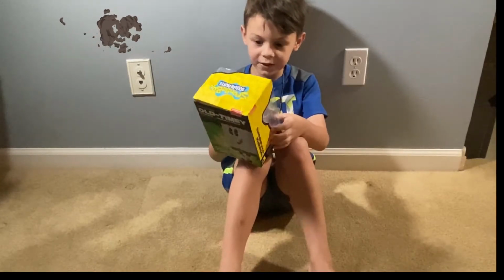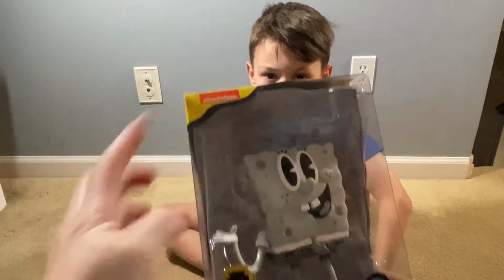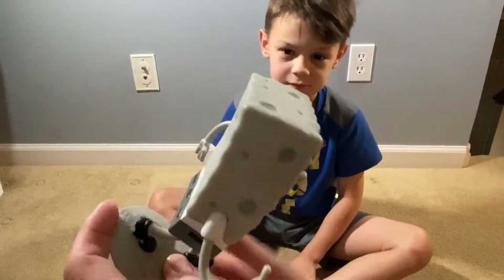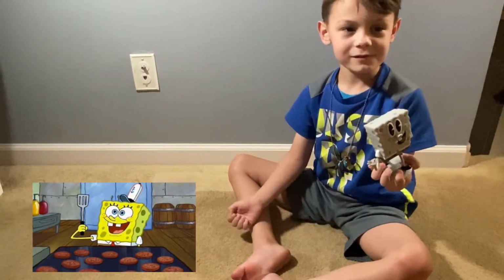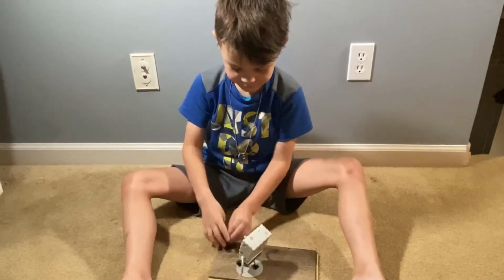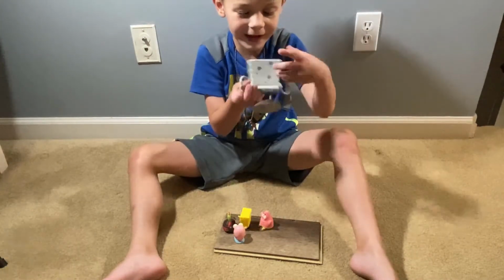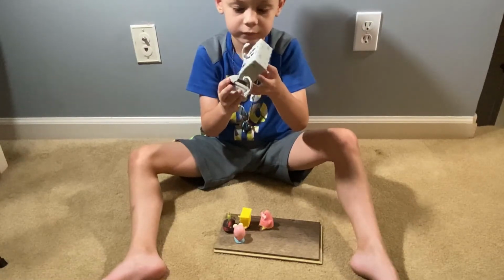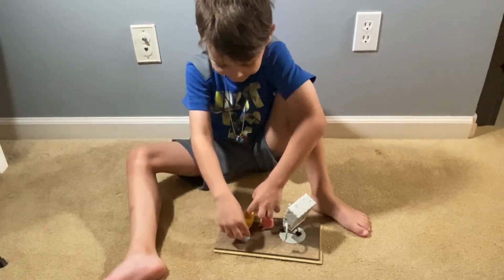Unboxing and Toy Review of Nickelodeon SpongeBob Culture Pants SpongeBob Old Timey with Two Dudes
Watch as the Two Dudes unbox the Nickelodeon SpongeBob Squarepants Culture Pants SpongeBob Old Timey and do a toy review for kids. There may even be a dance party. What do you think of the SpongeBob Old Timey?!?!

spongebob toys, spongebob squarepants, toysreview for kids, nick toons, krabby patty, toy review